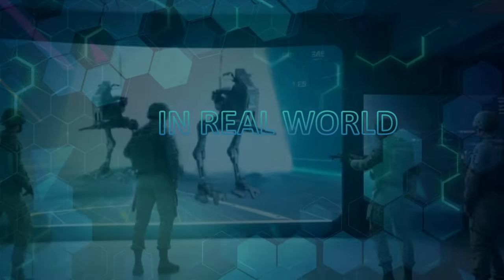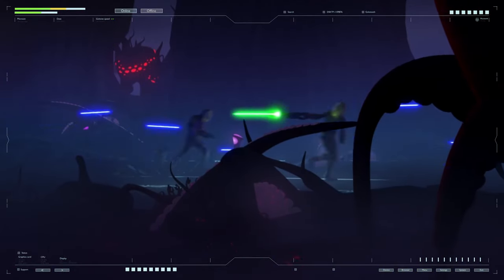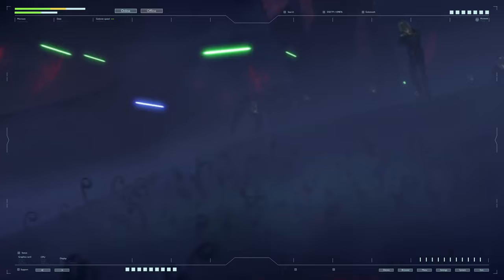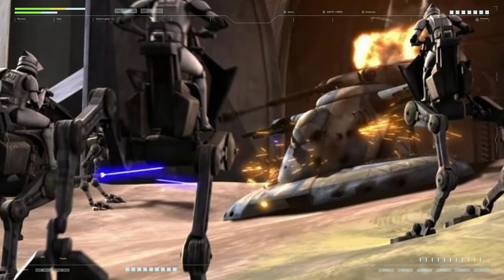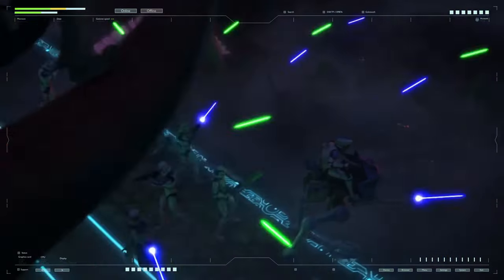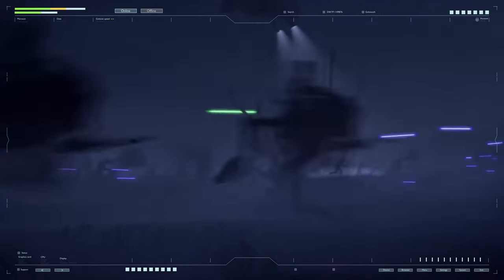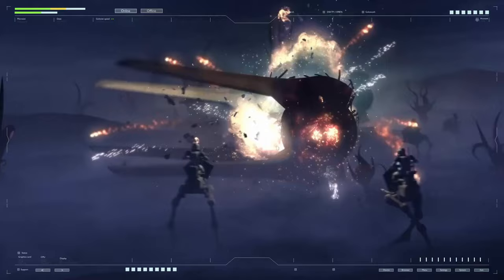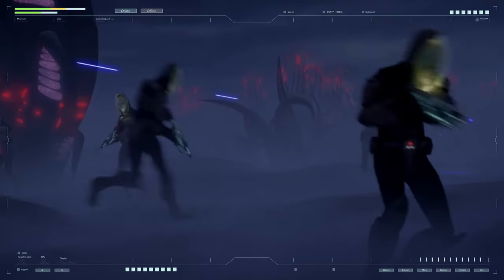AT-RT walker in REALITY from Star Wars! Is it possible?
Welcome to a galaxy far, far away! In this captivating YouTube video, we're diving deep into the iconic AT-RT Walker from the Star Wars universe and exploring its potential in our reality. Join us as we unravel the mysteries behind this agile and formidable walker, examining its design, capabilities, and its significant role within the Star Wars saga. But that's not all! We'll also venture into the realm of real-world technology, discussing the feasibility of creating a functional AT-RT-like vehicle. Could we see walking machines like these patrolling our streets or battlefields one day? Whether you're a Star Wars enthusiast or simply curious about the intersection of sci-fi and reality, this video promises to be an exciting journey. Prepare to be inspired by the imagination of the Star Wars universe and the technological innovations that bring us closer to turning fantasy into fact. Don't miss out on this thrilling exploration of the AT-RT Walker's legacy and its potential in our world!

00:00 - Introduction
00:23 - Chapter 1 "Prehistory"
03:41 - Chapter 2 "Construction"
13:49 - Chapter 3 "Combat role"
19:22 - Chapter 4 "History"
29:53 - Chapter 5 "Realism"
29:55 - Fundamental Possibility
37:15 - Earthly AT-RT